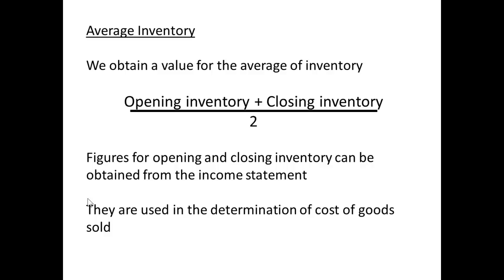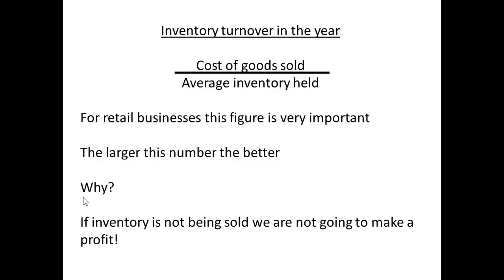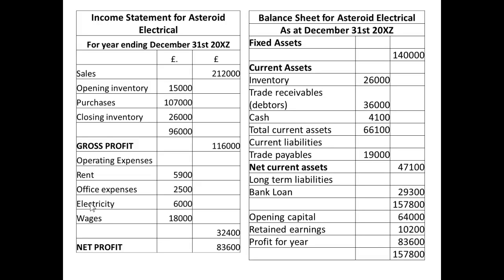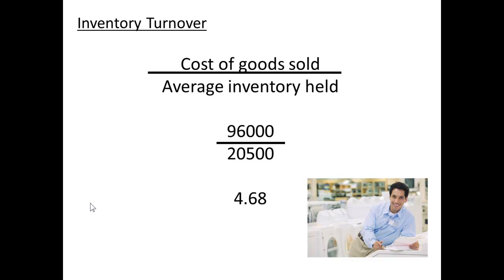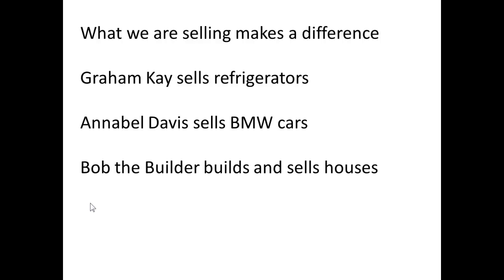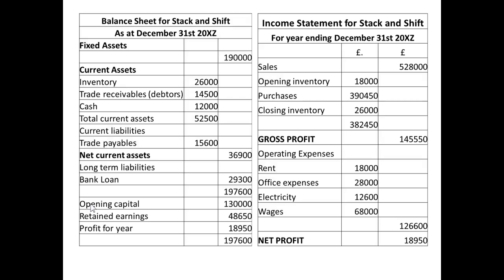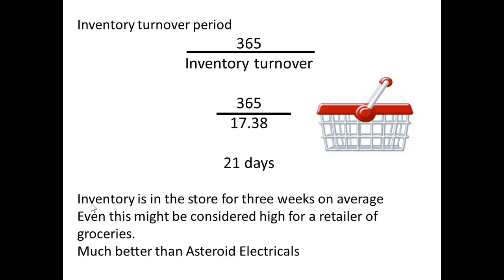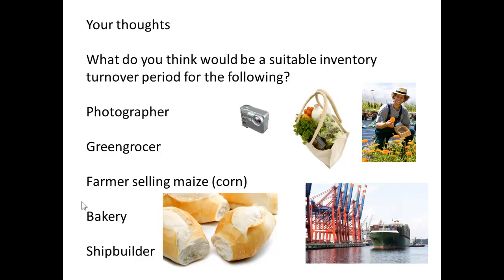BTEC Ratios Inventory Turnover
Ratios and turnover of inventory (stock)